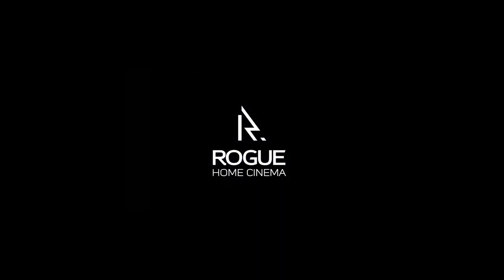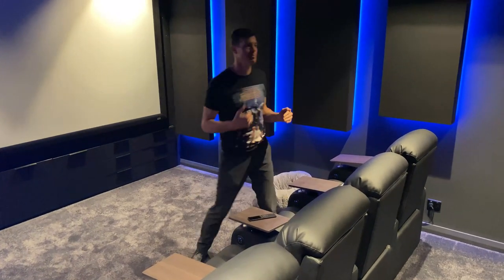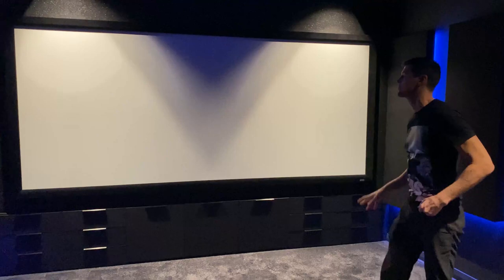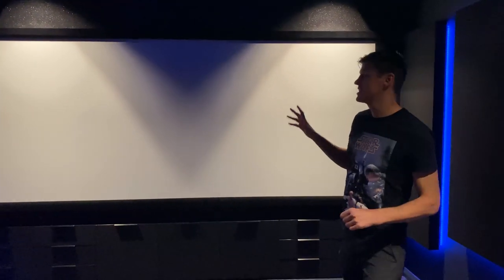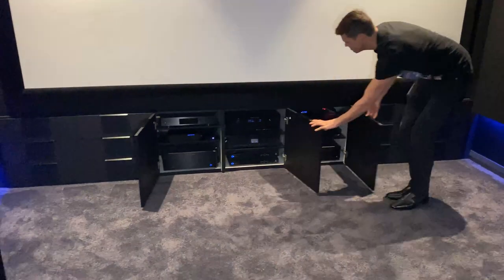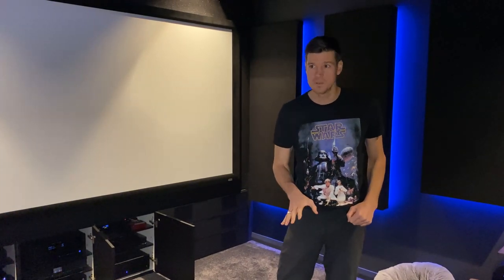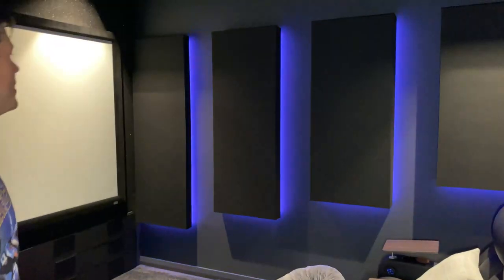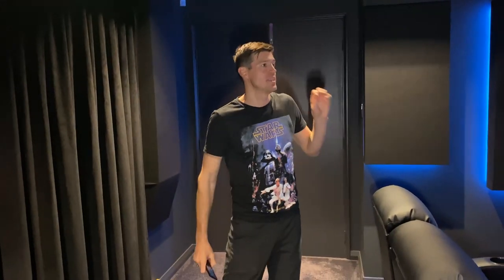Rogue Custom Home Cinema Enterprise Room Tour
Go inside and discover one of our custom builds.
This Enterprise Cinema concept has a focus on 2 primary viewers for the main seating setting. It's just like being in a commercial immersive cinema, yet having all the comforts of being at home.